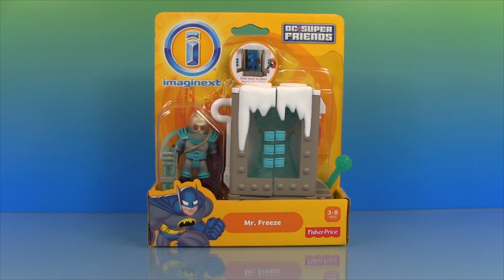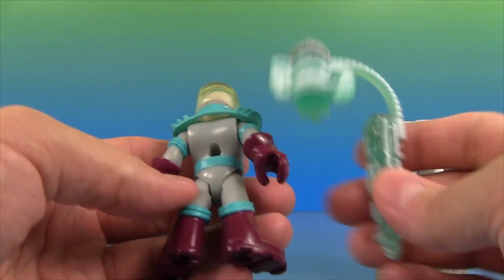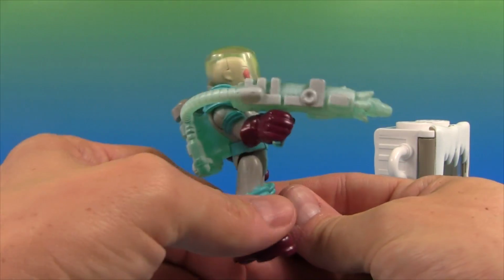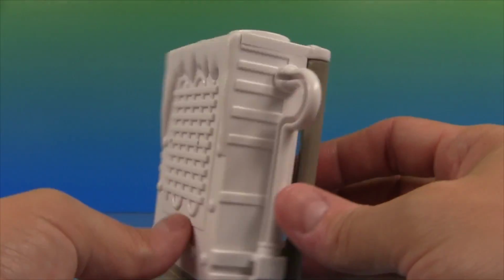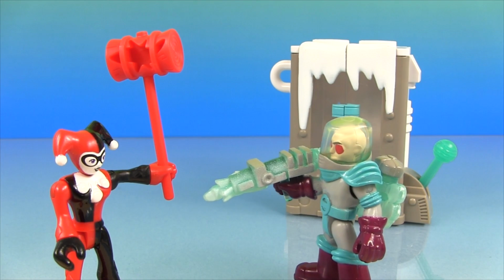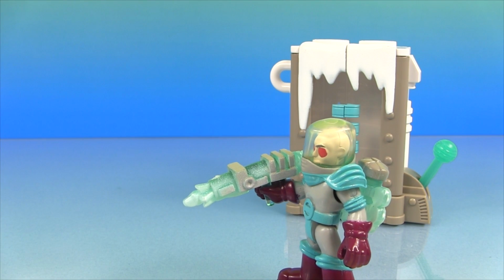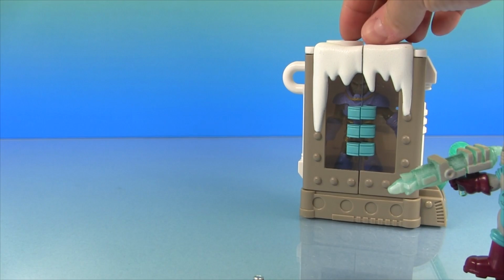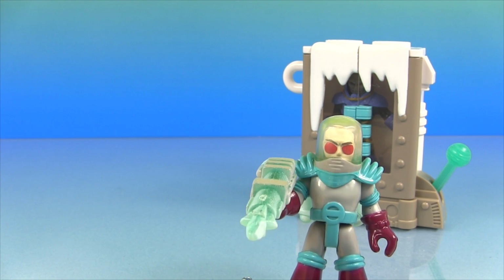Imaginext Mr Freeze with The Joker, Harley Quinn, Lex Luthor, and Darkseid!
Hey Everybody! Toy Review Land presents: Imaginext Mr Freeze, one of Batman's biggest enemies! Mr Freeze comes with his ice blaster and freeze chamber.

Featuring a short intro with Hawkman and Superman!

Mr Freeze is wondering if he can get one of those Blizzard machines from Dairy Queen. He keeps getting interrupted while thinking of what kind of delicious Blizzard he will have. Mr Freeze has never had a lot of patience so he just Freezes his unwelcome visitors, Lex Luthor, Joker, Harley Quinn, and Darkseid.

What kind of Blizzard is your favorite ha ha ha?

Toy Review Land creates daily fun, kid friendly videos about: toy reviews, toy unboxing, toy builds, and fun toy adventures, featuring our favorite toys, which include: Thomas and Friends, Disney Toys like: Disney Cars, Disney Planes, Disney Princess,  Disney Frozen, Play-Doh, Peppa Pig, My Little Pony, Hotwheels,  Kinder like Surprise Eggs, LEGO Superheroes, LEGO Star Wars, and many more.